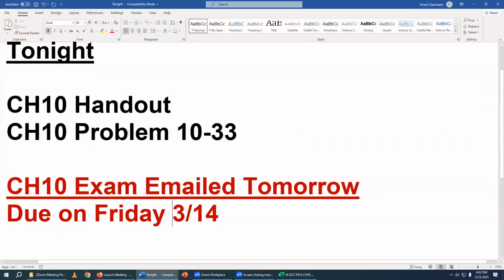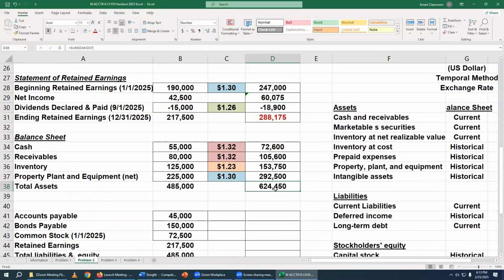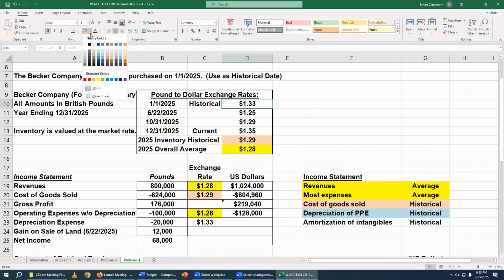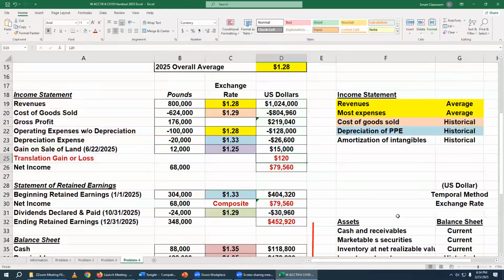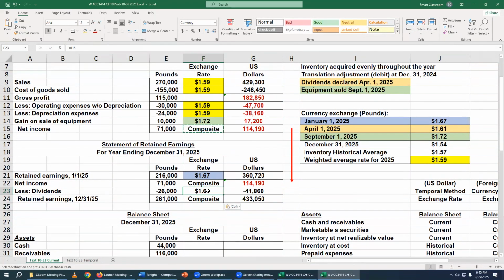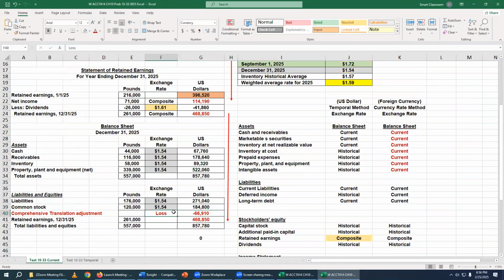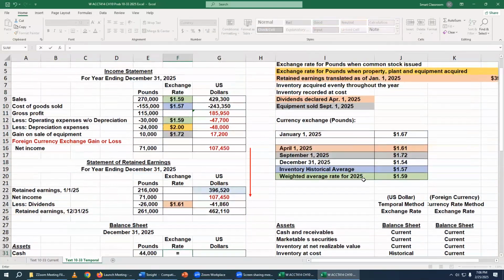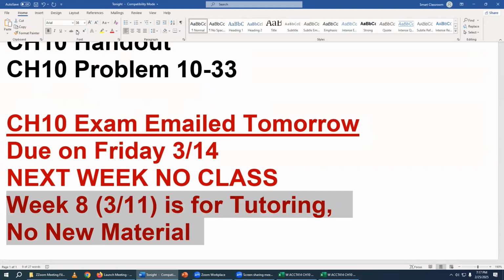ACCT414 Week 6 CH10 Handout CH10 10 33 Spring 2025 Edit